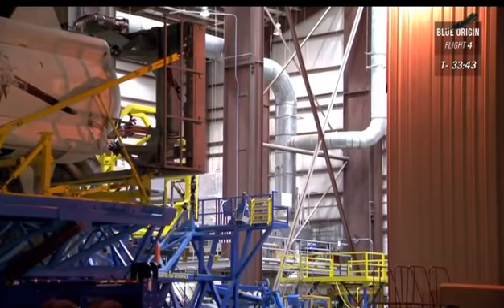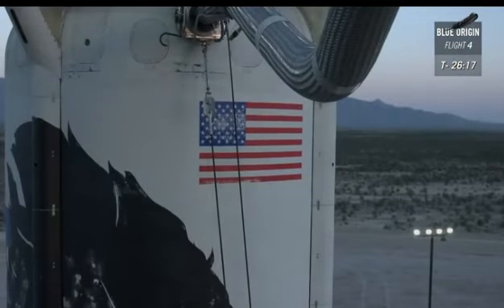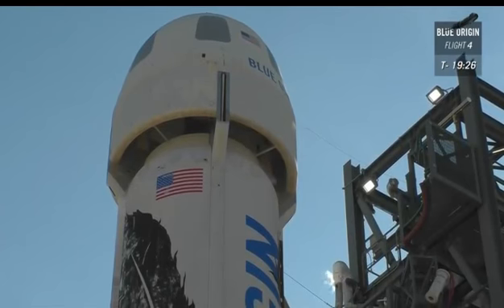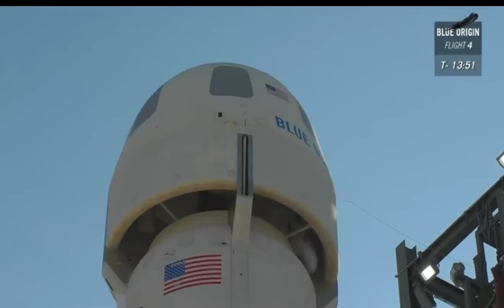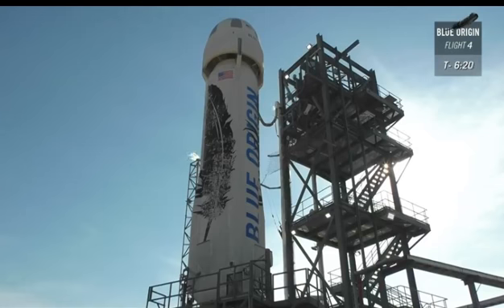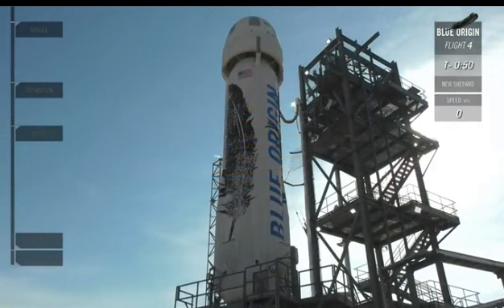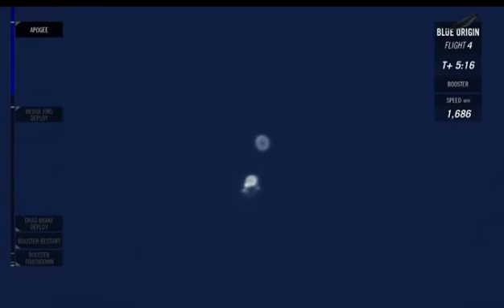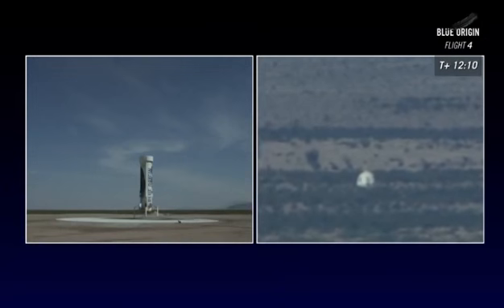Blue Origin New Shepard Test Flight #4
Lost the first couple minutes of the webcast, sorry

Credit: Blue Origin